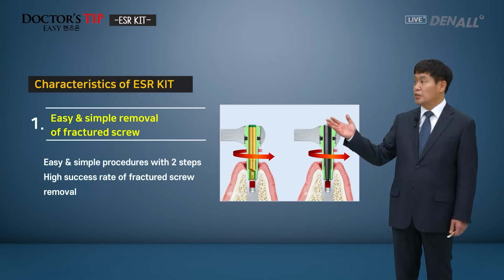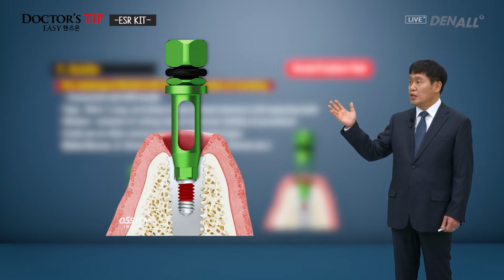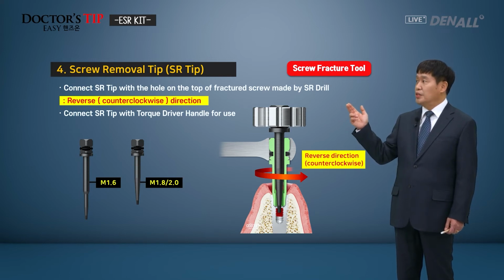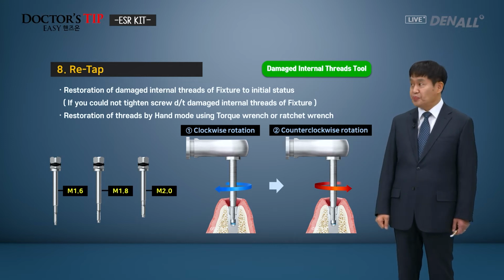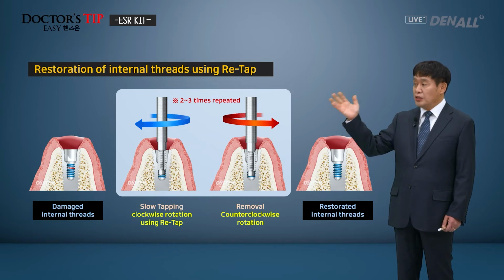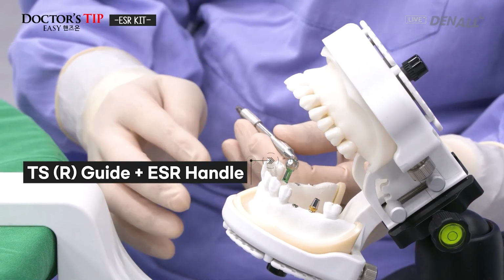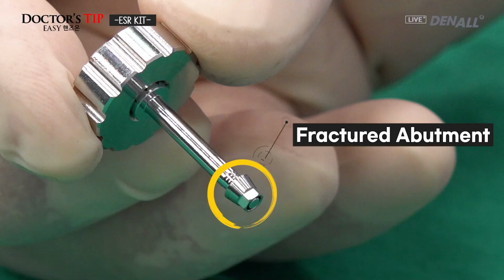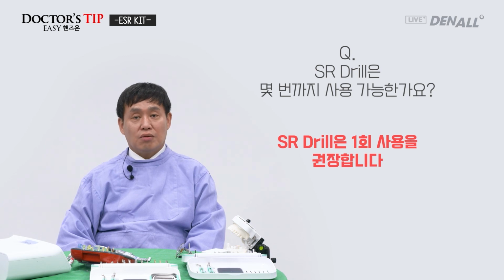[OSSTEM]Easy Hands on: ep 15 ESR KIT Fractured Screw and Fractured Abutment Case